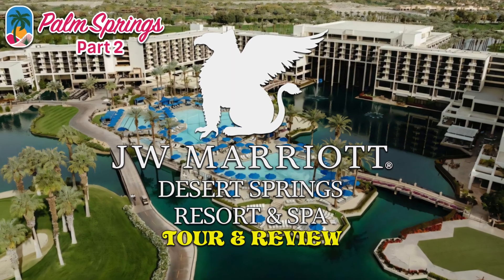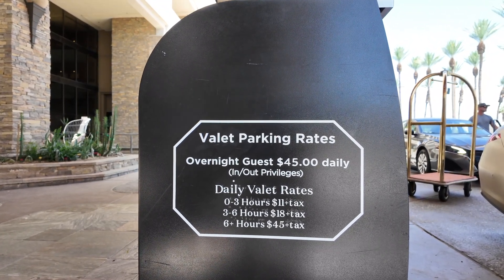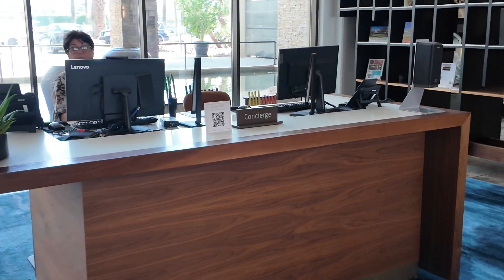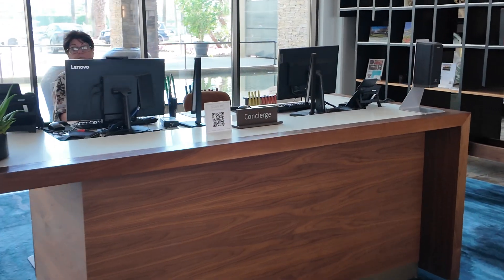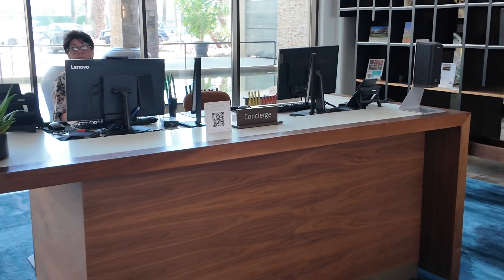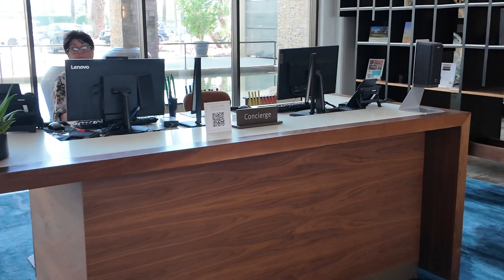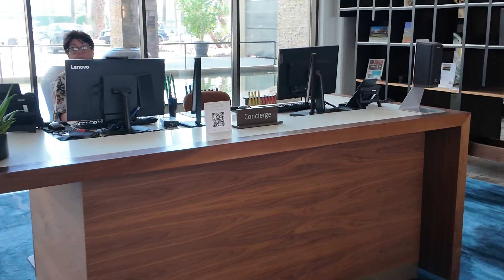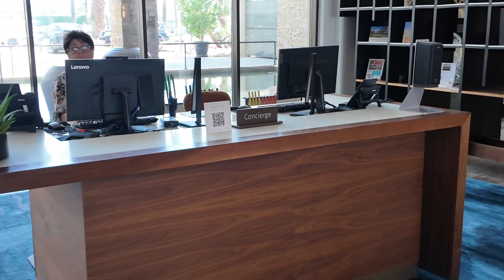Is JW Marriott Desert Springs Resort & Spa Worth it in 2024-2025? | Resort Tour & Review | Coachella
Welcome back to The Traveling Foodies! In this video we take you on a tour of the JW Marriott Desert Springs Resort & Spa in Palm Desert CA. We discuss all the amenities, activities, and restaurants at the resort. And at the end of the video we gives some pros and cons of the resort, and lastly we give our rating on a 5 star scale.

Located about 15 miles away from the downtown Palm Springs area and the Palm Springs Airport lies an oasis in the desert - The JW Marriot Desert Springs & Spa. This property is top tier and has something to offer for every member of the family!

This property is perfect for anyone  living in southern California who wants to do a quick staycation/get away from the hustle and bustle of everyday life. They can come here and be fully immersed in resort style living for however long their stay is.

This property is also frequented by festival goers each year that attend Coachella and Stagecoach. Since this property is on the shuttle stop route, it makes it easy for partiers to go back and for the to the festivals.

The property is so all inclusive that you don't even have to leave the resort! From restaurants, an arcade, a boat ride, and golfing - there's plenty to do for everyone!

This Video is apart of our Palm Springs Series. Please check out the other videos on the series.

Chapters
00:00 Intro
00:25 Location
00:47 Arriving at Property
01:08 Lobby Tour
01:53 Boat Ride
02:34 Exterior View/Colonnade of Shops
02:58 JW Entertainment Zone
03:37 Oasis Pool/Bar & Grill
04:33 Restaurants
05:59 Activities & Amenities
07:50 Beautiful Landscaping
08:08 Flamingo Island
08:25 Room Tour
12:06 Pros & Cons of the Resort
13:07 Who is this resort for?
13:25 Pricing
13:41 Rating
13:56 Outro